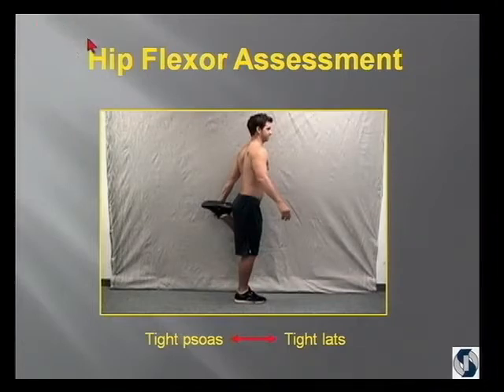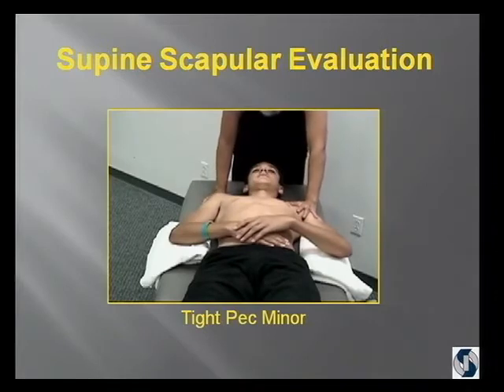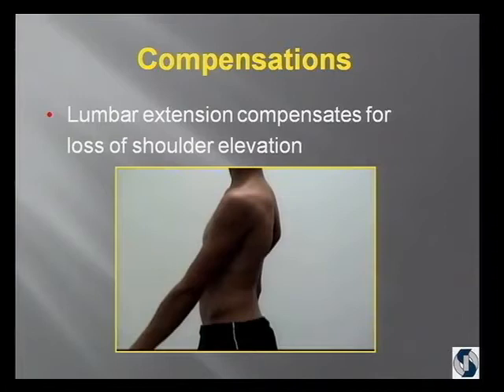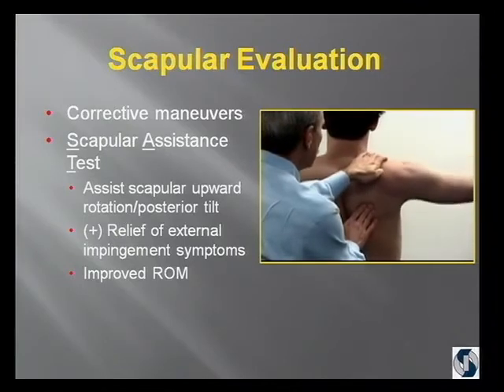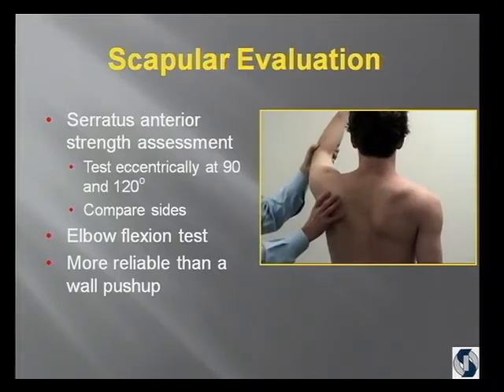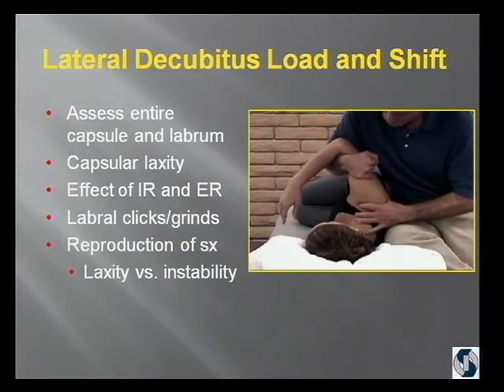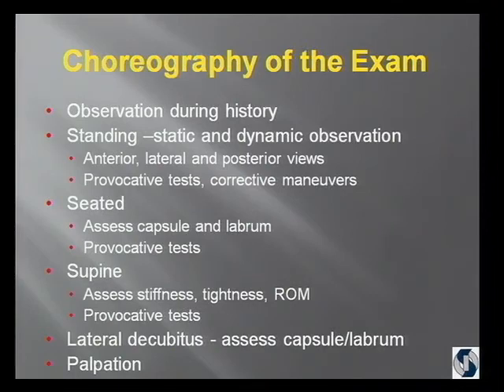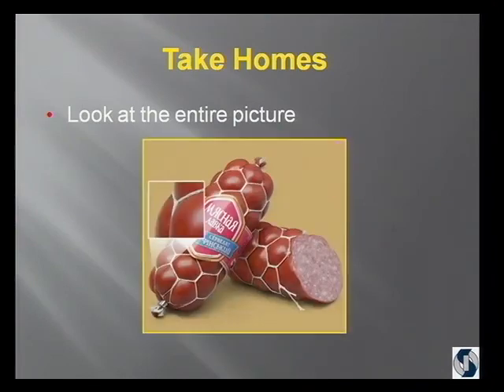Functional Assessment - Functional vs Structural Failure [2 of 2]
Dr. Ben Rubin presents at San Diego Shoulder Institute's 27th Annual Meeting.